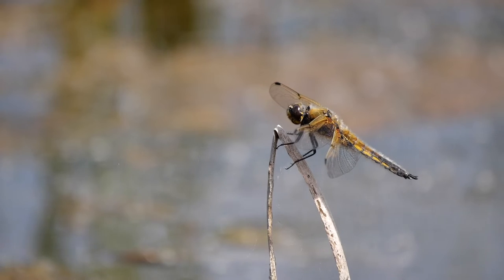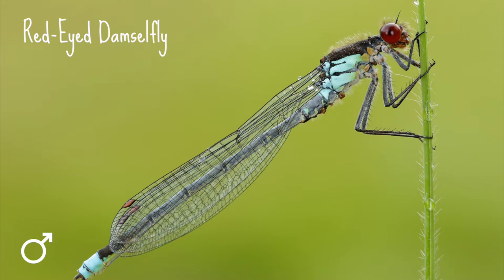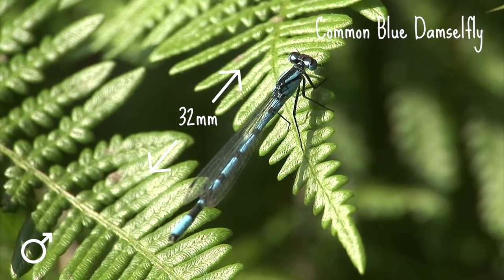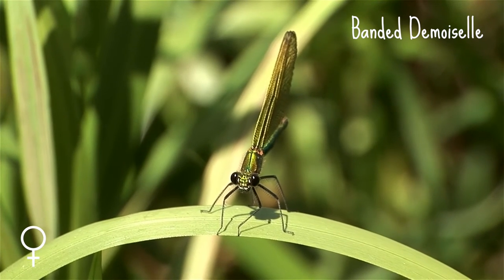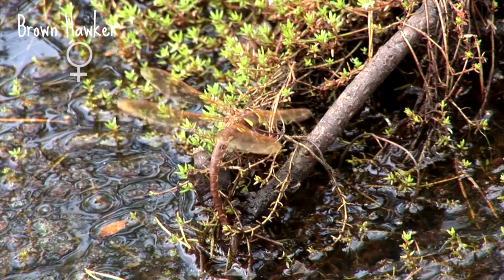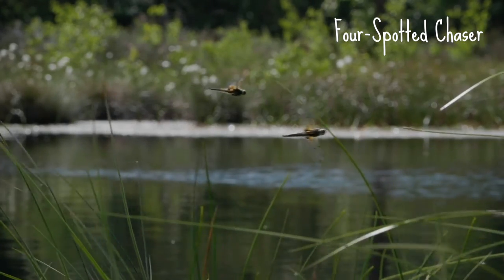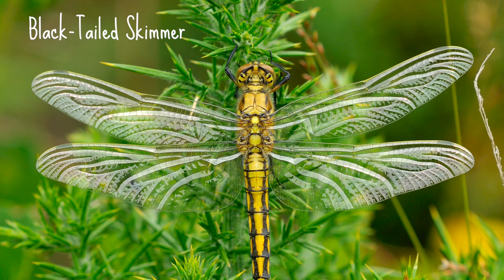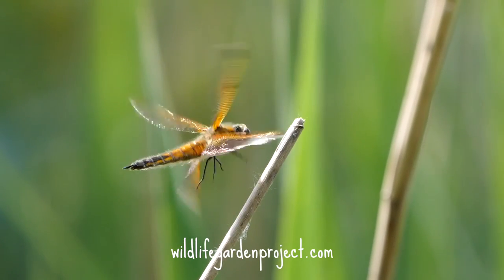Wildlife Garden Project | Identifying Dragonflies and Damselflies in your Garden in Summer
It can be tricky to identify dragonflies and damselflies when you’re first starting out. But fear not! We’ve teamed up with @BritishDragonflySociety to give you some handy tips on how to identify some of the most common dragonfly and damselfly species that you are likely to spot in your garden in the summer in England and Wales.

To learn more about dragonflies, visit the British Dragonfly Society’s website, where you can learn about more species and look at lots of beautiful pictures to help with identifying what you’ve seen.  And don't forget to send records of any dragonflies you see:

Sign up to our newsletter for monthly wildlife gardening tips and news